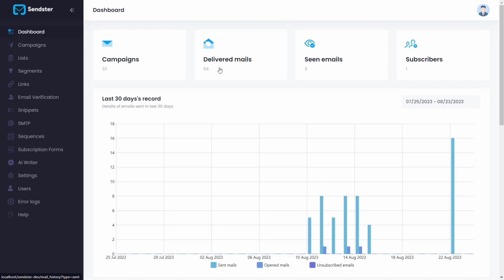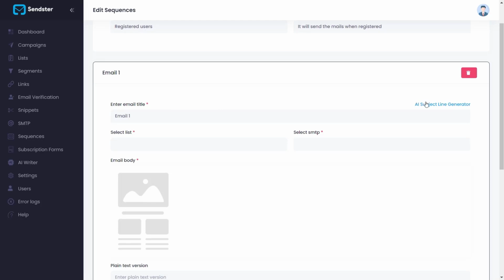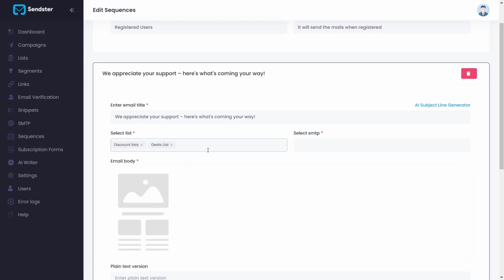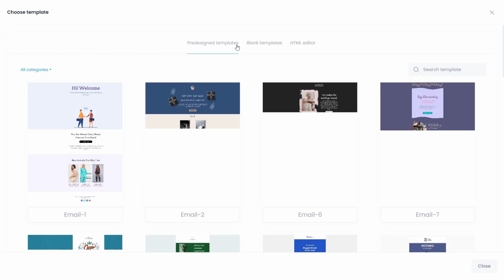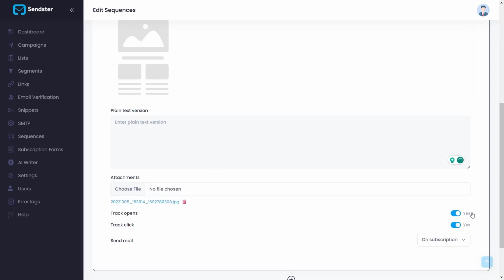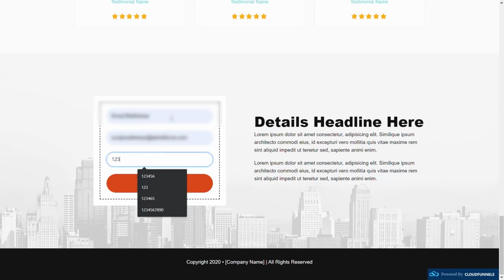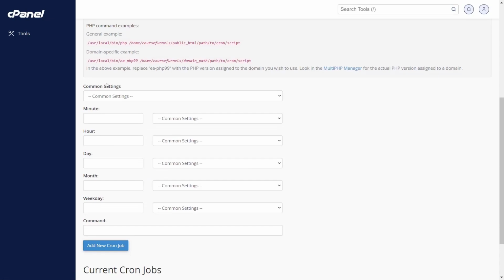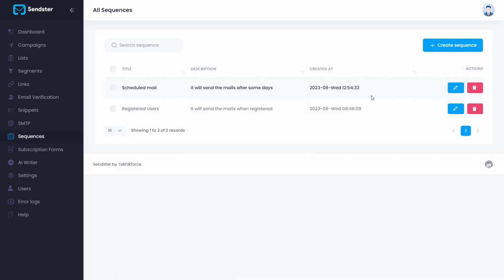How to create Sequences - Sendster Training